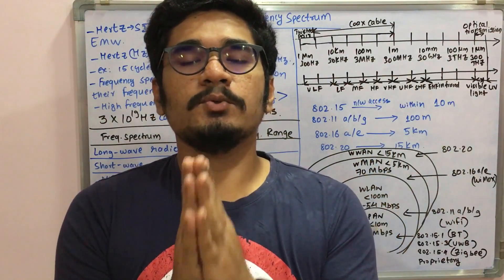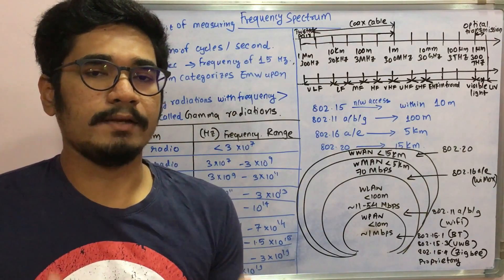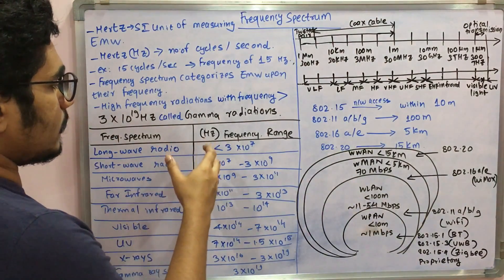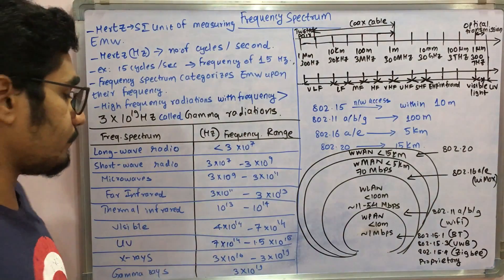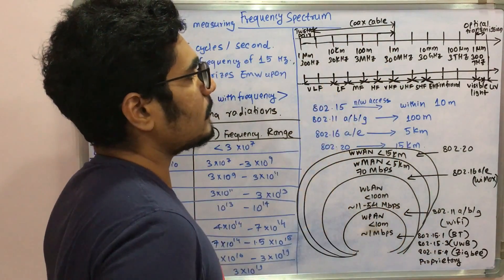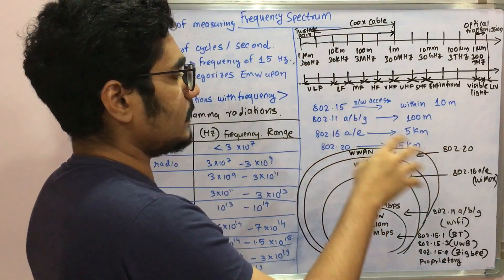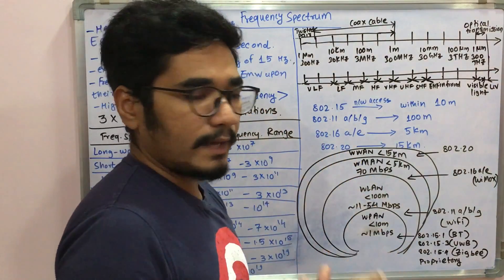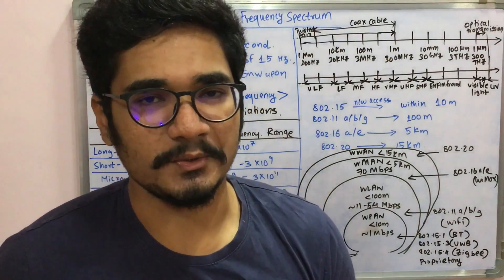Wireless Technology | Tutorial #6 | The Frequency Spectrum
A full-range device is an audio device capable of capturing, reproducing, or processing the full audio frequency spectrum of 20 Hz to 20 kHz.